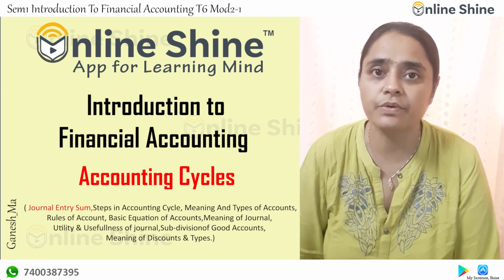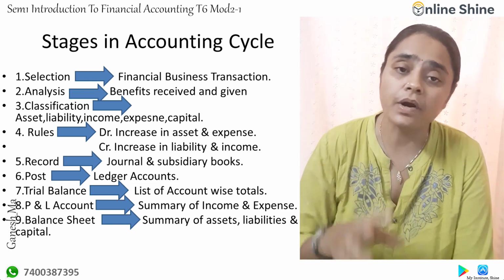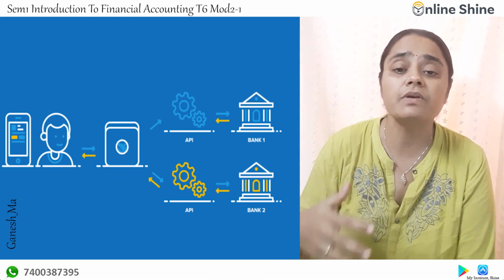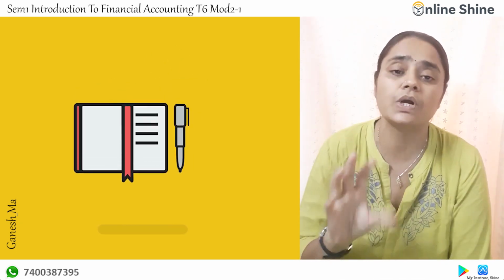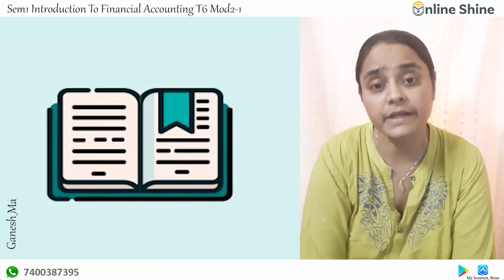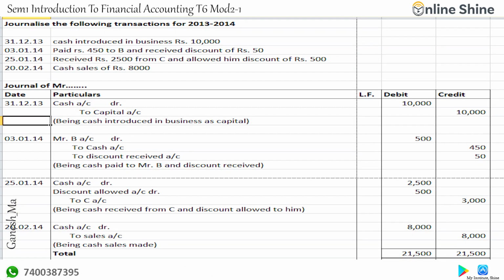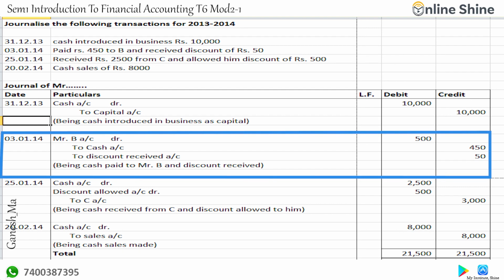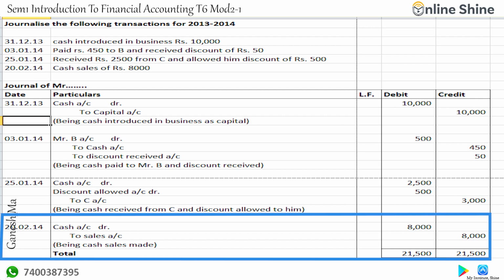Financial accounting, steps in accounting cycle, meaning of journal, meaning of discounts and types